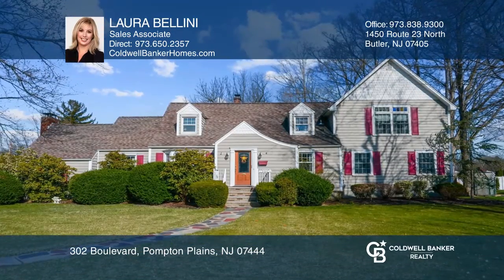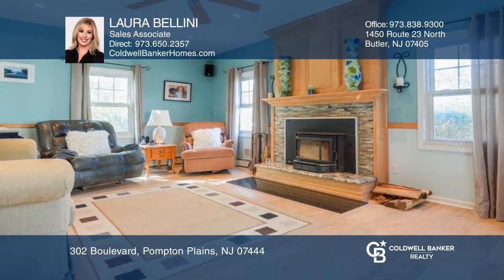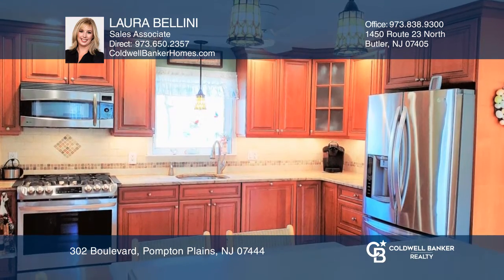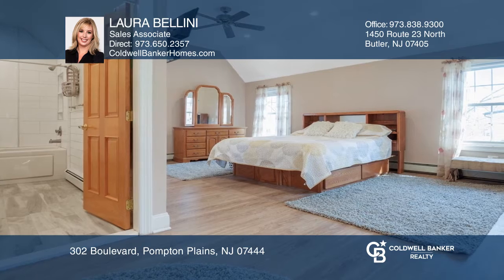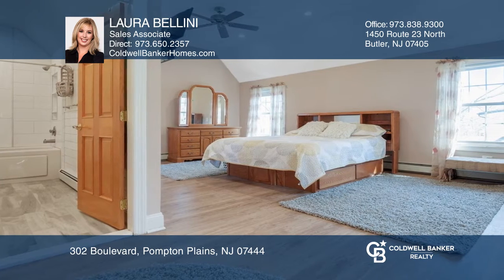302 Boulevard Pompton Plains, NJ | ColdwellBankerHomes.com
302 Boulevard, Pompton Plains, NJ

This is a charming, one-of-a-kind, five bedroom, four bathroom home with approximately 3,000-square-feet living space. The first floor boasts an open floor plan with hardwood floors, a sunk-in family room with a wood-burning fireplace and a renovated kitchen with granite countertops, a tile backspla